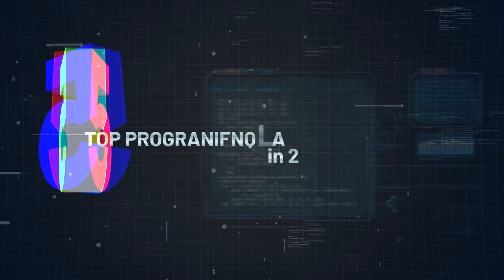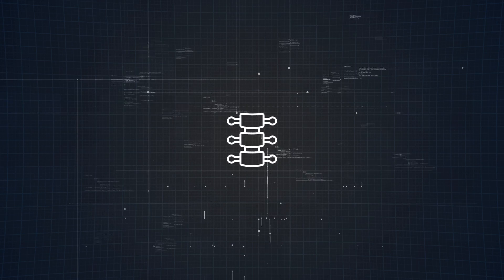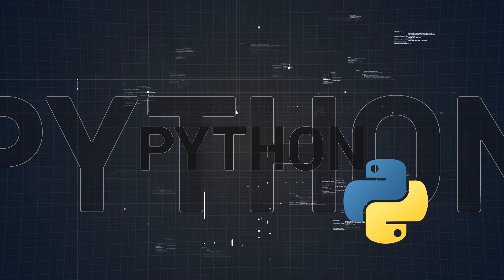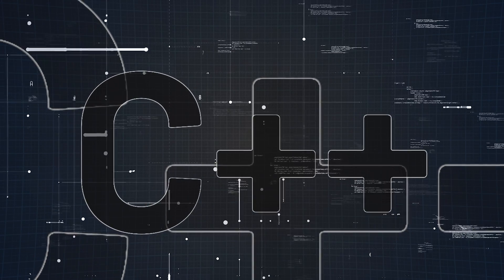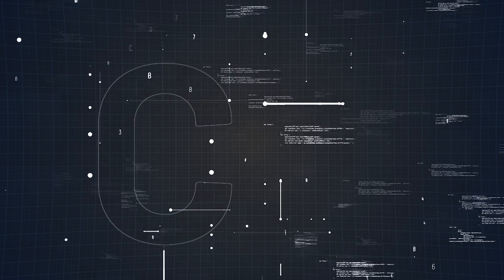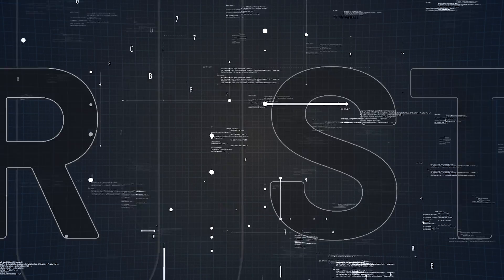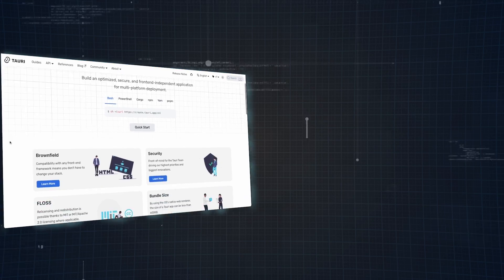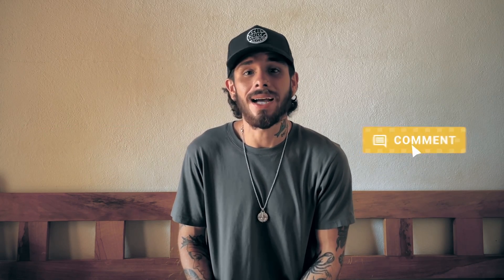Top 5 Programming Languages To Learn In 2024 (+ Where To Learn Them From Scratch!)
Make 2024 the year you finally landed a career in tech. Pick 1 of these 5 programming languages and then join 1,000s of people who are learning to code and getting hired at top companies

Not all programming languages are created equal. You need to find the language that will set you apart and open up the sweetest jobs in exciting fields like AI and game development.

Lucky for you, in this video, we break down the hottest languages to learn in 2024.

If you want to learn to code and get hired, you can't go wrong with any of these.

⏰ Timestamps ⏰

00:00 Top 5 Programming Languages For 2024
01:14 Language #1: Javascript
02:41 Language #2: Python
03:57 Language #3: C++
05:25 Language #4: C#
06:50 Language #4: Rust
08:14 Start Learning Today!